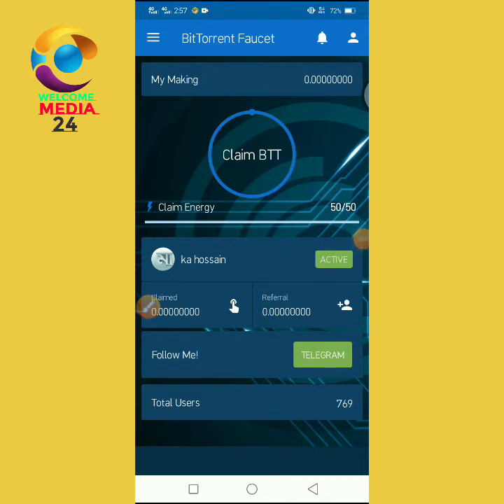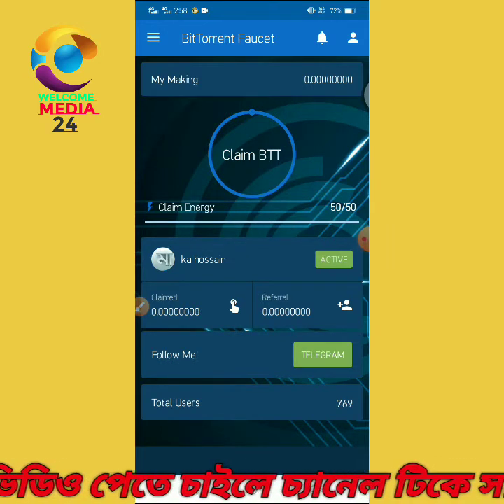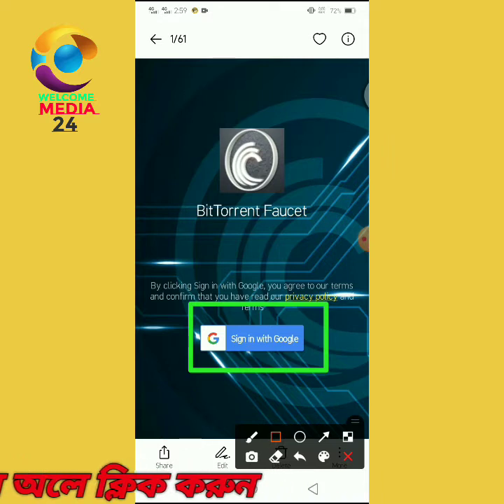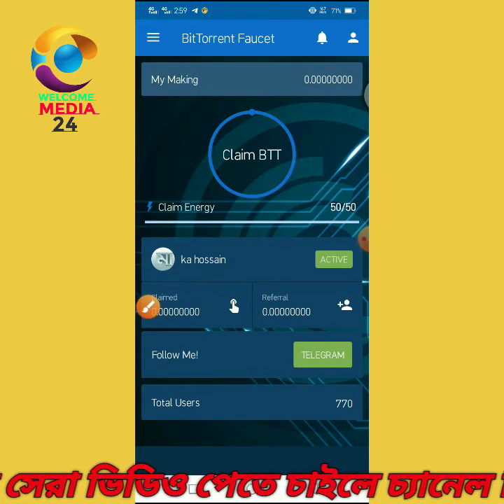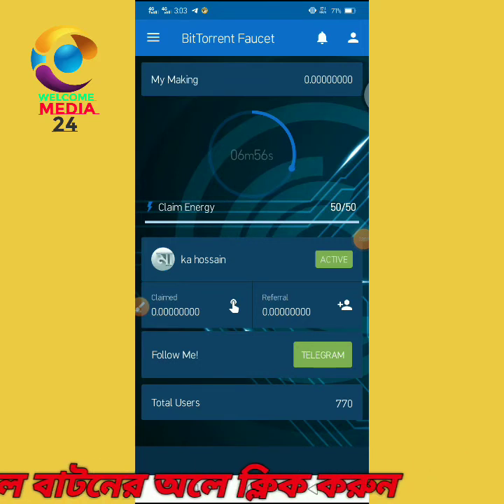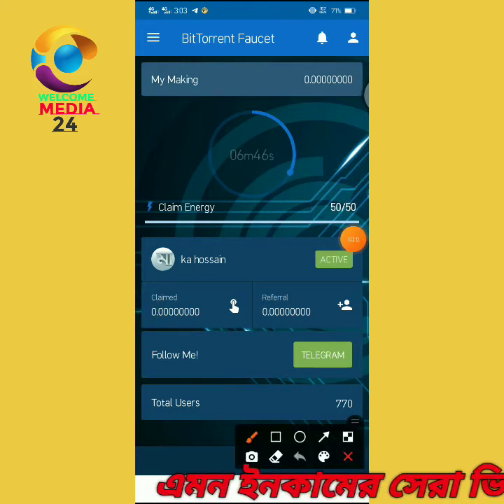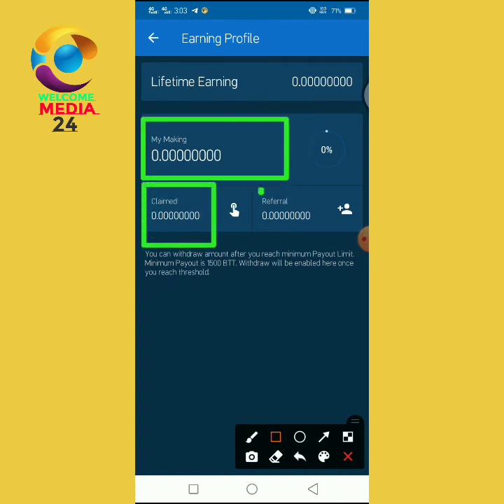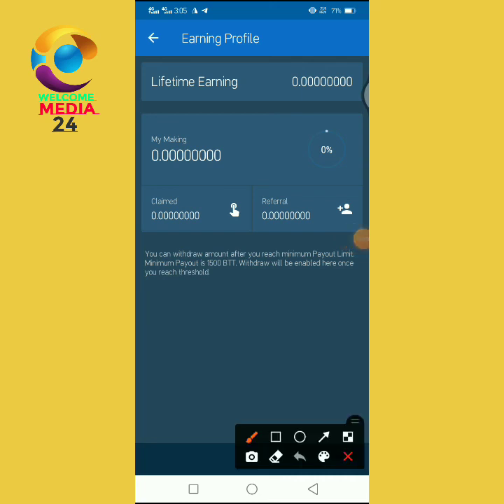Free BTT Token mining Application |Earn Free BTT Token in Bangla tutorial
📢📢 আজকের ভিডিওতে আলোচনা করা হবে, কিভাবে আপনারা প্রতি দিন ৩০০ -৪০০ টাকা ইনকাম করবেন। তাই এই ভিডিও টি খুব ইন্টারেস্টিং হতে যাচ্ছে। কেননা, আজকের পুরো ভিডিও দেখলে আপনি দিনে নিশ্চিতে প্রতি দিন ৩০০-৪০০  টাকা ইনকাম করতে পারবেন। তাই ভিডিও টি না কেটে সম্পূর্ণ দেখা'র অনুরোধ রইলো। এই ড্রিসক্রিপসন বক্সে অ্যাপ বা ওয়েবসাইটে সকল তথ্য পেয়ে যাবেন।

🆔 Telegram User Id : @ytakash24

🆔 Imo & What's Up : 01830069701